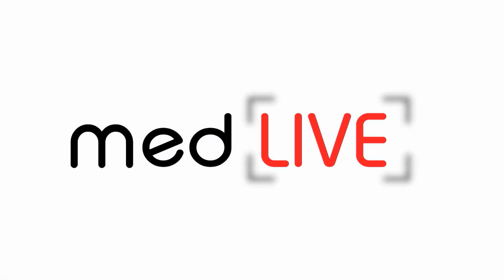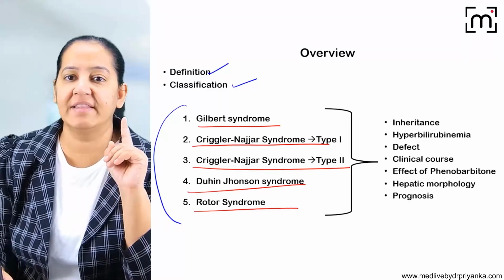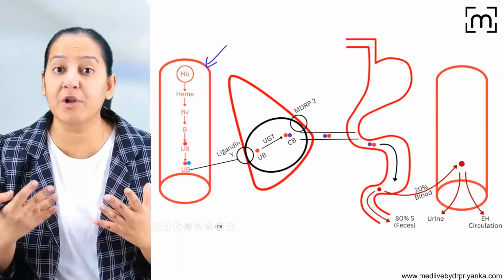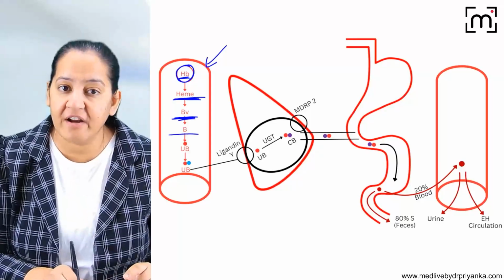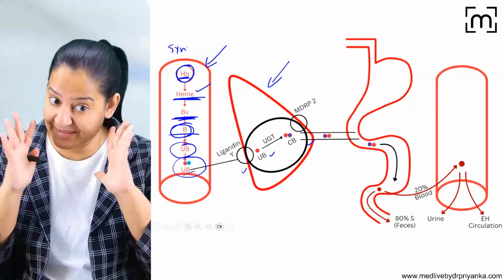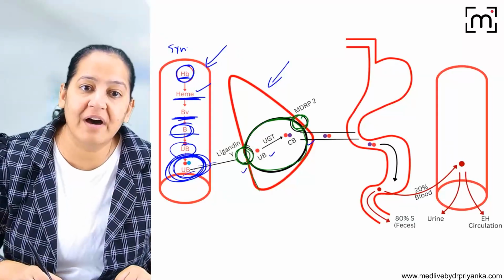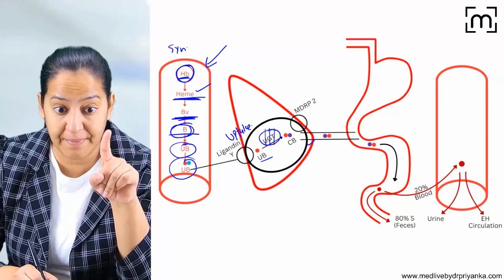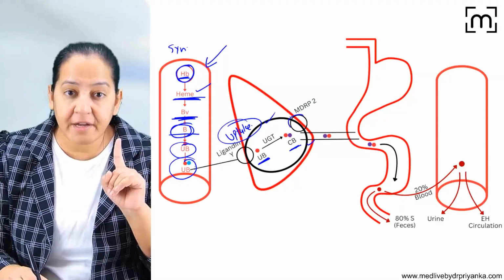17.02 Neonatal Jaundice Congenital hyperbilirubinemia | 5-Minute Preview | Dr. Priyanka Sachdev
Welcome to this exclusive 5-minute preview from my Pathology Prof Buster course! This snippet is designed to give you a quick look into how we approach learning complex concepts in a simplified way. Here, you'll get a brief introduction to  Neonatal Jaundice Congenital hyperbilirubinemia , just enough to understand our teaching style and the depth of coverage.

🩺 What's Covered in This Preview:
Introduction to  Neonatal Jaundice Congenital hyperbilirubinemia